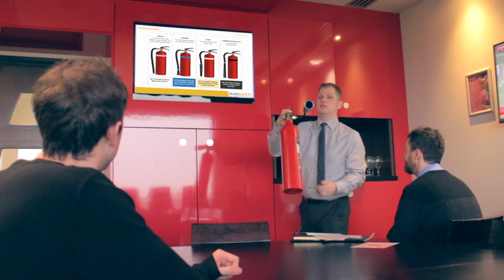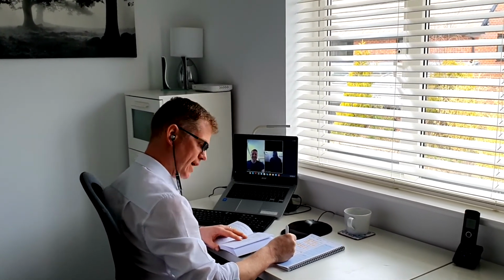Marksafety on simple safety management for the smaller business